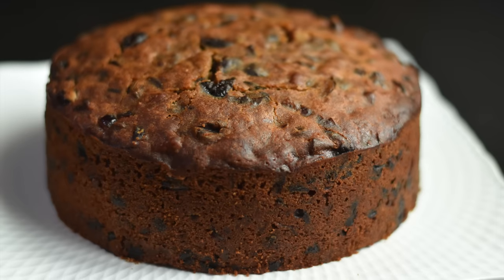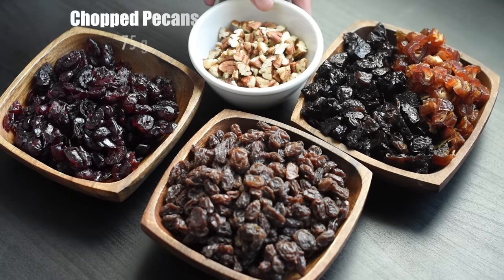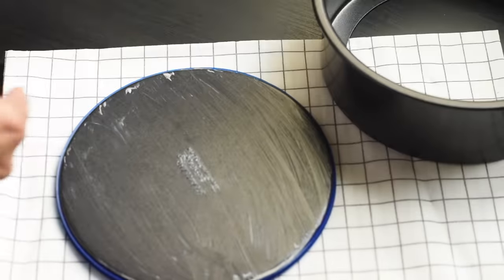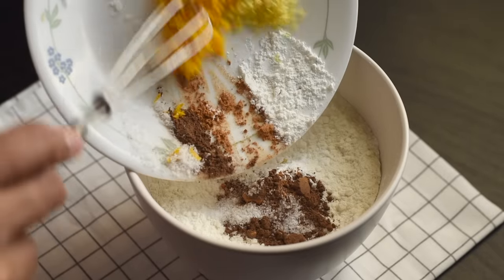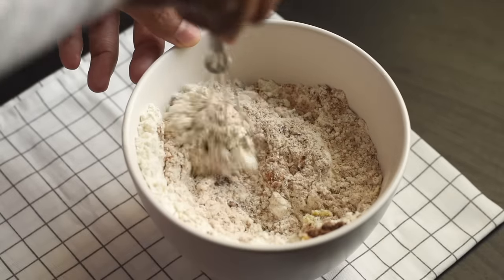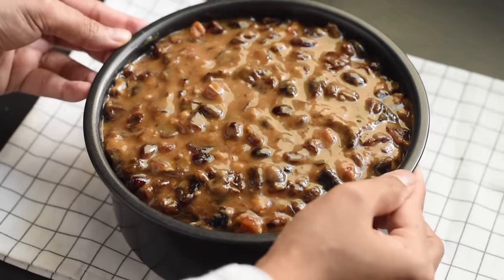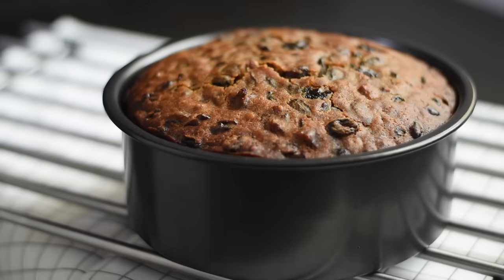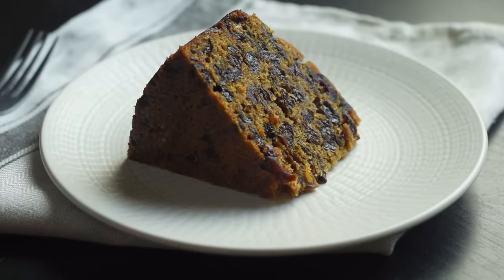Super Moist Fruit Cake Recipe for Christmas /Simple and Easy Boiled Fruit Cake Recipe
This fruit cake is a simpler and easier version of making a traditional fruit cake or old-fashioned fruit cake.
In this Easy fruit cake recipe we don't need any soaking of dry fruits; but still the raisins,candied peels,cranberries and other dried fruits will be juicy and plumpy as they are boiled in liquid and then added into the cake batter.

This video will show you one of the least messy ways that we can make a fruit cake.We don't need any stand mixer/hand mixer to make this cake.A sauce pan and a wooden spoon are the only major tools to make this fruit cake.

In two steps we can make this super moist fruit cake batter.

Step1:
Boil the dry fruits in a sauce pan with butter sugar and water.
Step2:
Add all the rest of ingredients into this saucepan after its cooled.
Step3:
Bake the fruit cake @  320 F for 75-90 minutes.

The cake is so soft and moist and the aroma of spices makes this fruit cake, more flavorful.

This fruit cake recipe is one of my favorite recipes to make moist fruit cake.

Hope you liked this super moist fruit cake recipe.
Hope you will make this fruit cake for this christmas.
And please let me know how it turned out for you.

Advanced Happy Christmas to all My Lovely MerryBakers :)

CONNECT